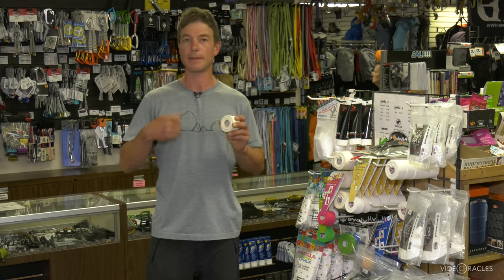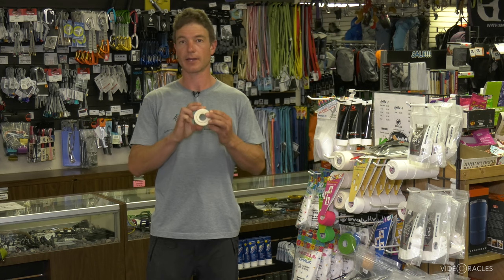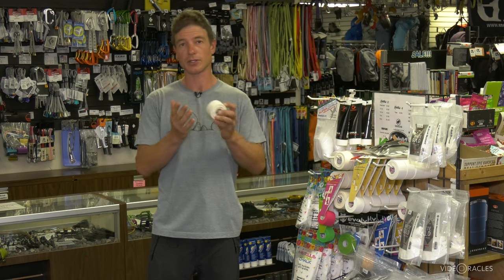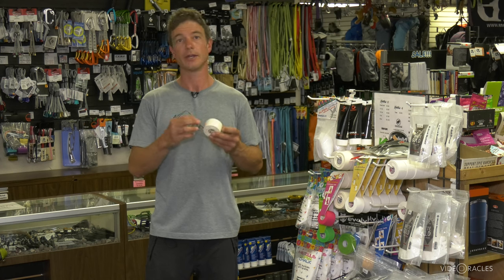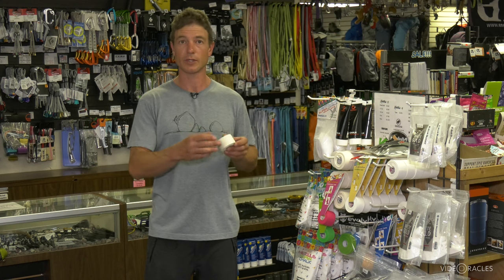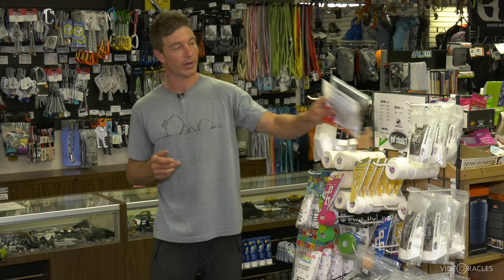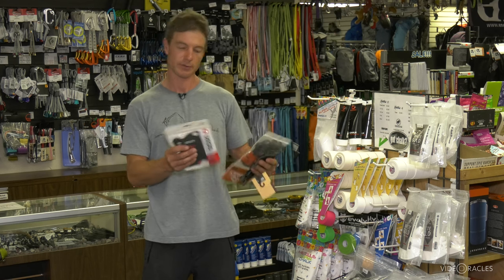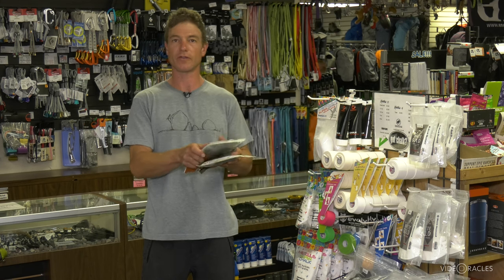Tape and Gloves for Rock Climbing